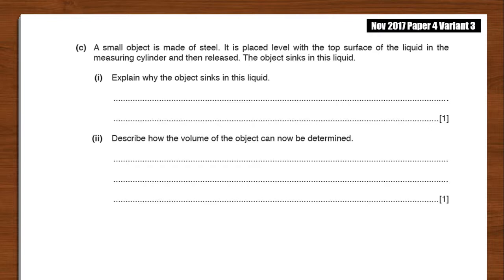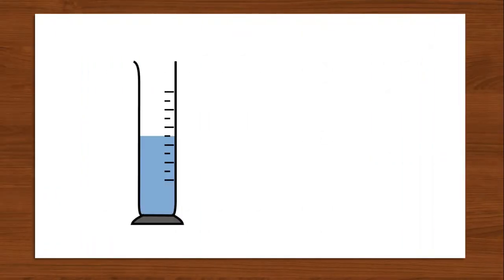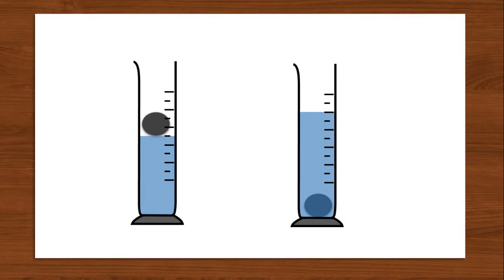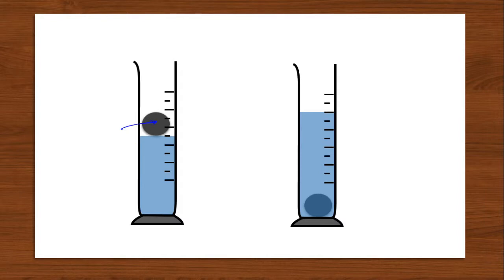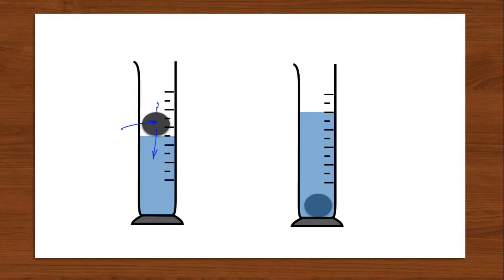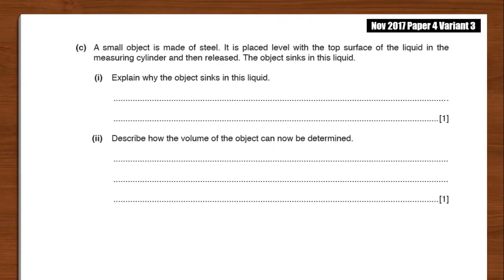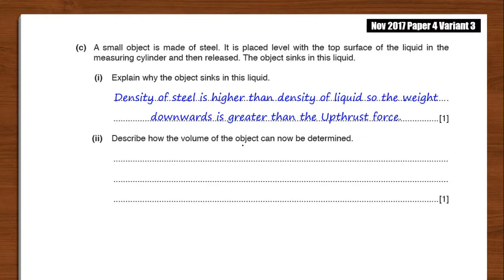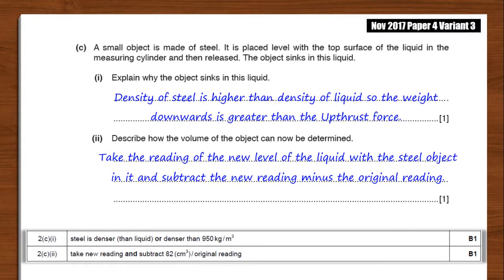2017 Nov P4 V3 q02 c